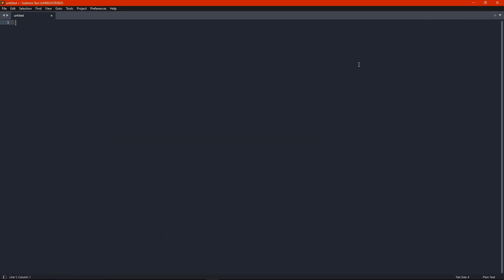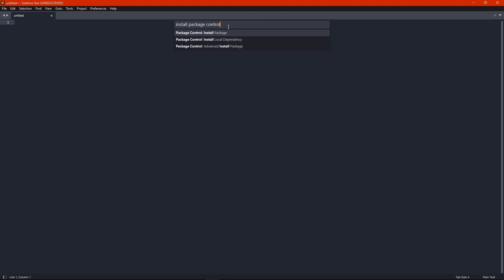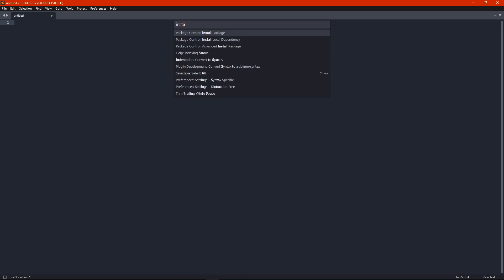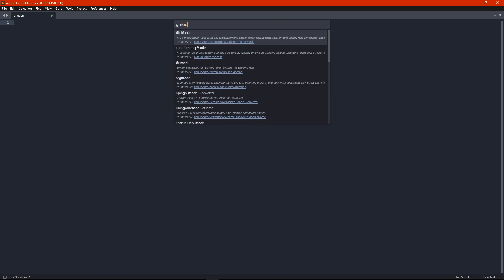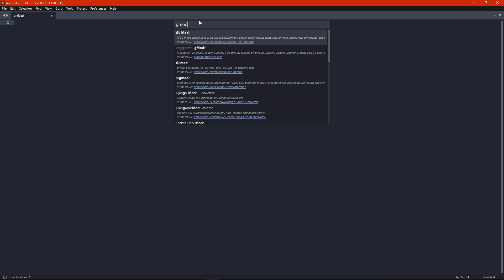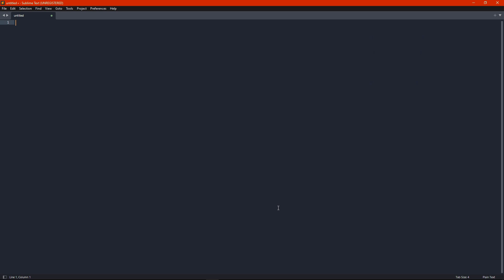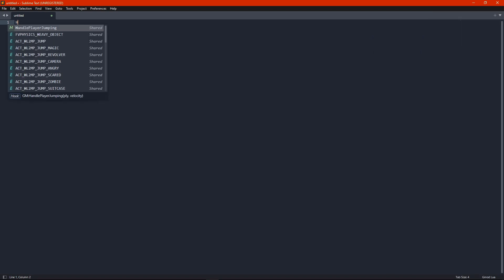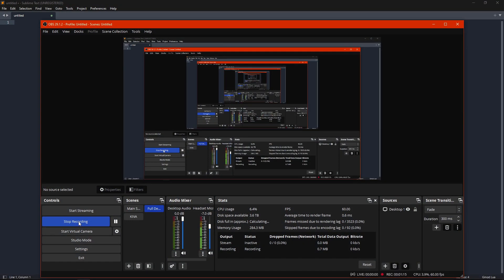How to install the Gmod Lua Package for Sublime Text